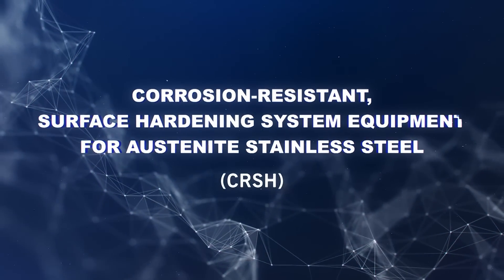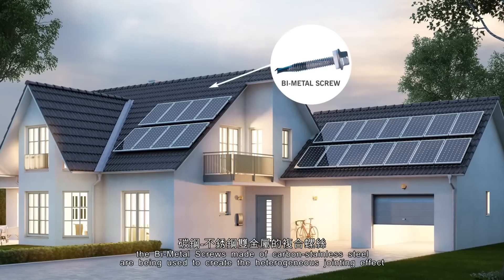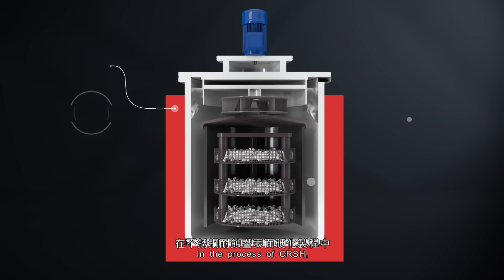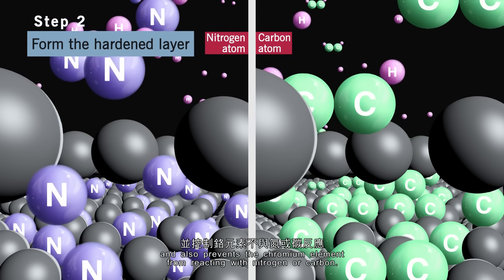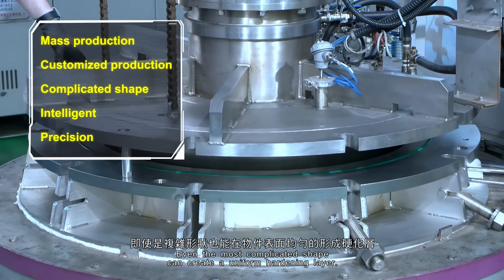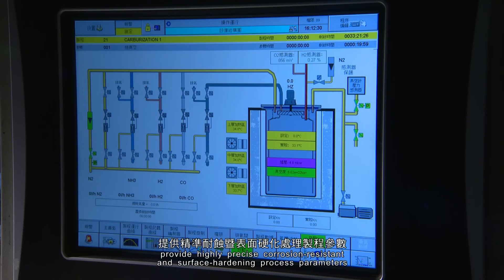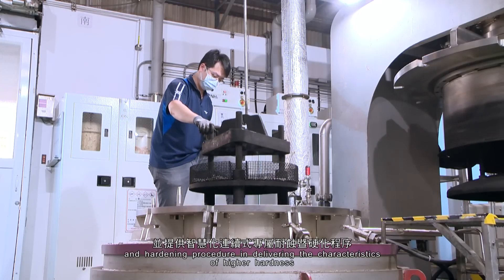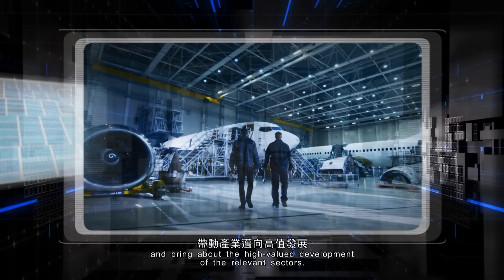Corrosion-Resistant, Surface Hardening System Equipment for Austenite Stainless Steel (CRSH) - MIRDC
Austenite stainless steel is the most widely used metal material with high corrosion resistance. For development into high value-added products, there are problems of insufficient strength of stainless steel, worsening of corrosion resistance, and insufficient ability for mass production.

The CRSH provides an intelligent, continuous, exclusive corrosion resistance and hardening process, so that the objects are simultaneously given the characteristics of high hardness and high corrosion resistance; the system can also process objects of mass-produced and complex shapes simultaneously. At the same time, it also provides intelligent production and systematic services for small, diverse, and customized parts.

沃斯田鐵系不銹鋼材料為應用最廣泛且具高耐蝕性的金屬材料，欲發展成高附加價值產品，主要面臨不鏽鋼強度不足、耐蝕性劣化與量產性不足的問題。

金屬中心開發「不銹鋼耐蝕暨表面硬化系統設備」突破以往不銹鋼材料的限制，使物件同時具備高硬度和高耐腐蝕性的特性，並可一次大量處理複雜形狀的物件；亦同時提供少量、多樣與客製化且更智慧化生產與系統性服務。